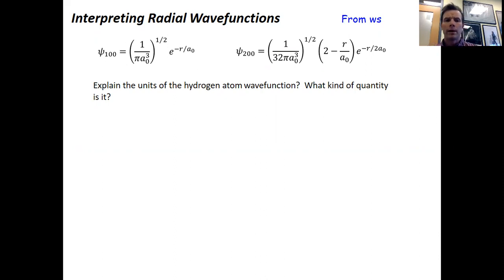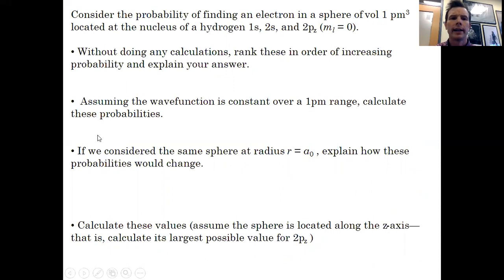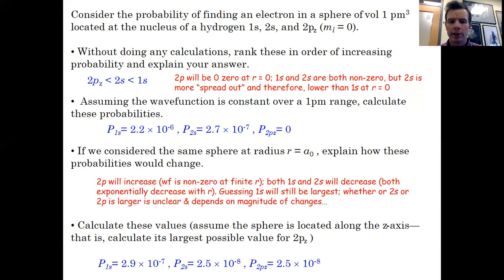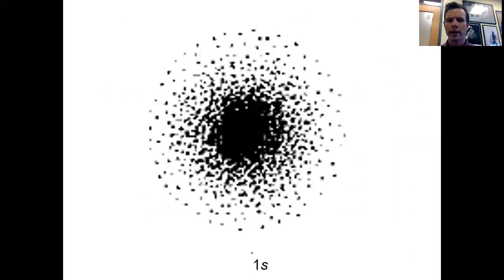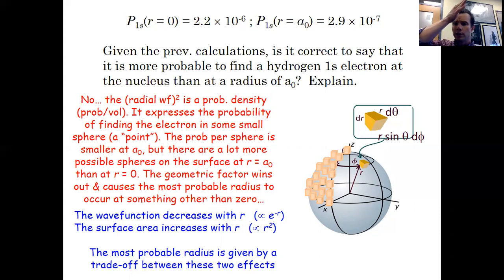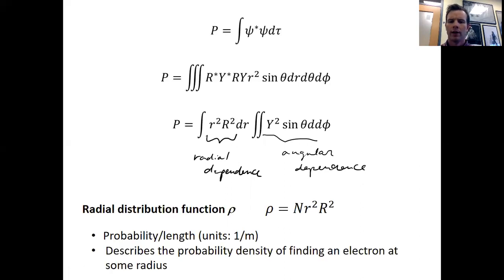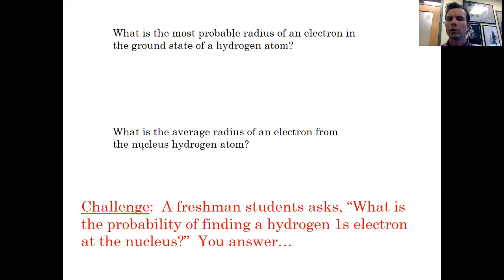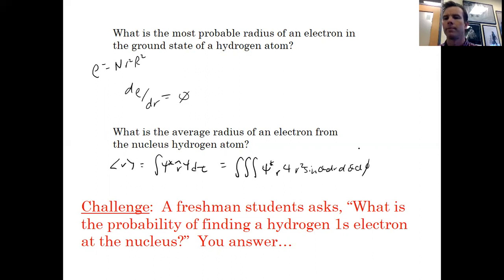6.5 H atom - Radial Distribution Functions